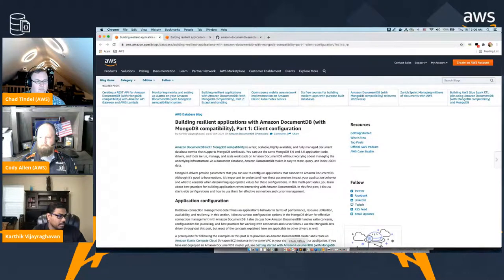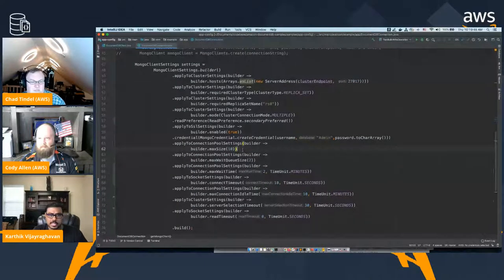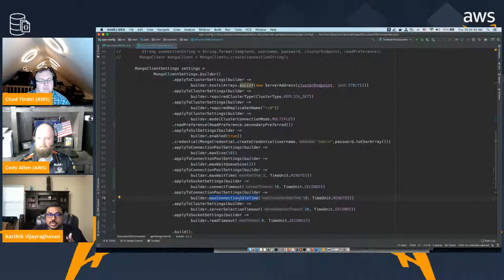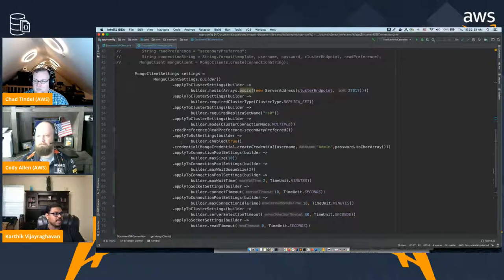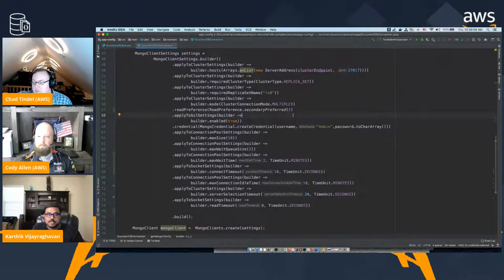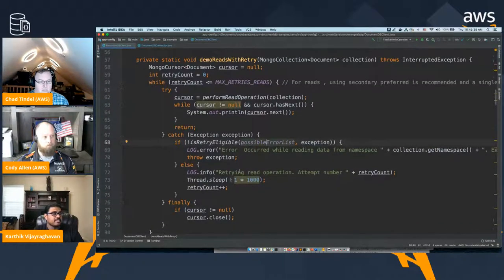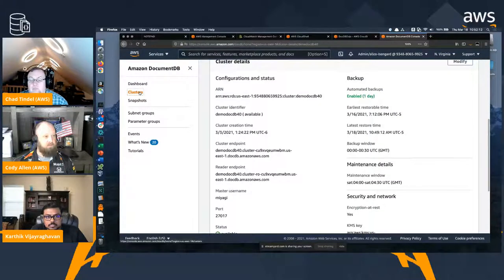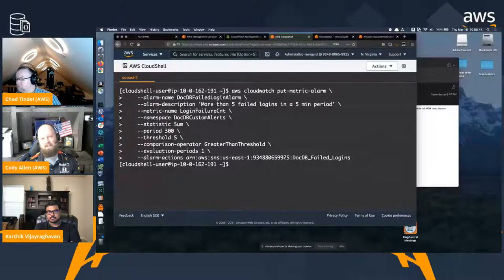DocumentDB From The Dining Table | Episode 6 | Resilient Applications | DDL Audit Alerts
This is the sixth episode of "DocumentDB From the Dining Table".

- Building Resilient Applications

- Creating Alerts on DDL Audit Events